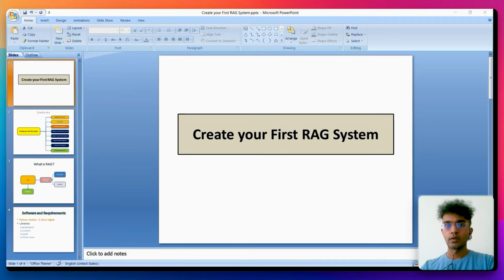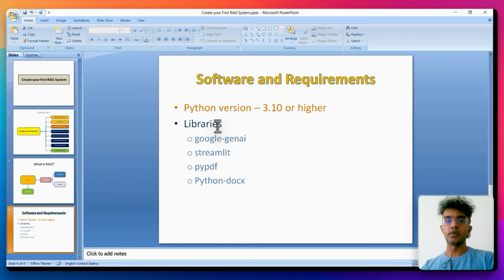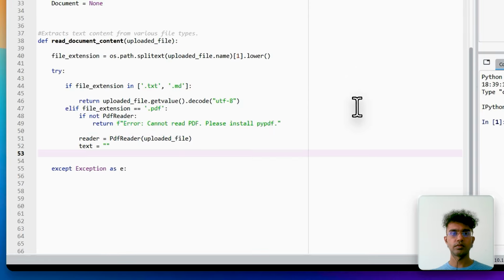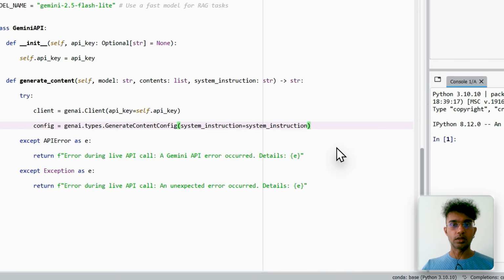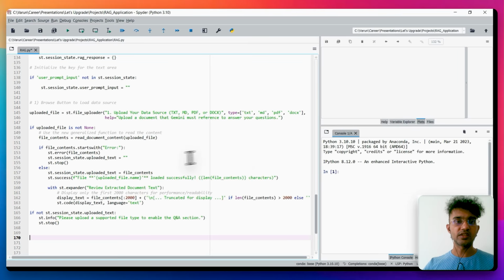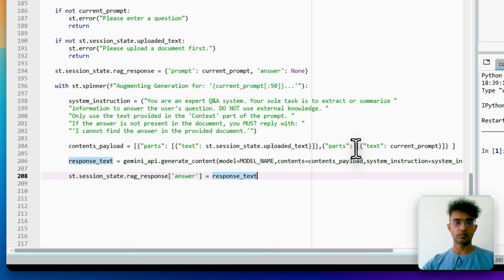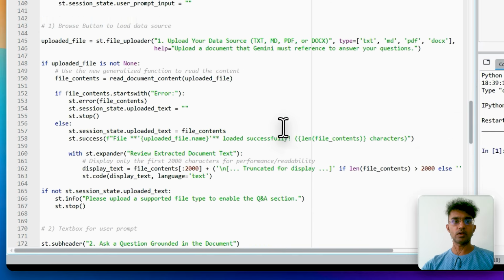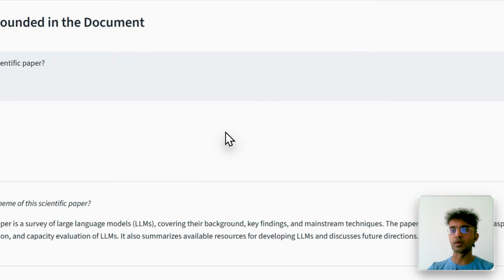Build Your First RAG System with LLMs | Retrieval-Augmented Generation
In this intermediate-friendly workshop, you’ll build your very first Retrieval-Augmented Generation (RAG) system that lets an LLM answer questions from your own data. Perfect for learners who know basic Python and APIs but are new to RAG, this session turns theory into a hands-on mini project.

Registration ✍🏼, Attendance ✔️, Assignment📜 Everything is in one place, Everything is in ONELINK

You’ll go from RAG basics and environment setup to wiring retrieval + generation, connecting to a vector database, and deploying a simple RAG app. Along the way we’ll touch advanced retrieval techniques (semantic and hybrid search, metadata filters), evaluation and optimisation basics, scalability, security and privacy best practices, and real-world RAG use cases.

By the end, you’ll understand the RAG architecture end-to-end and have a working starter system you can extend for your own projects.